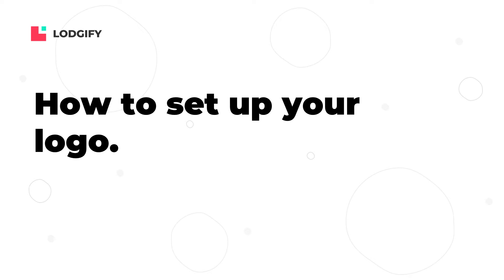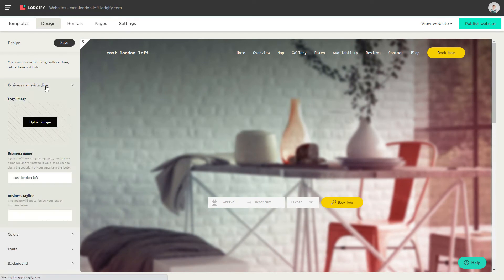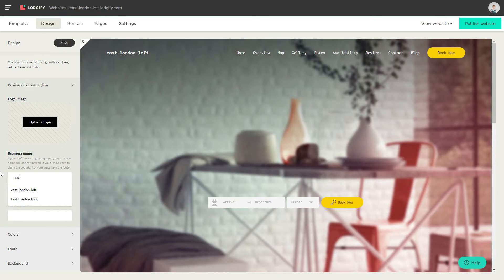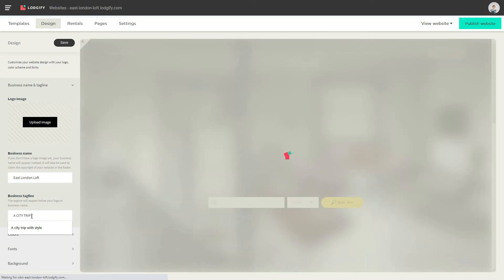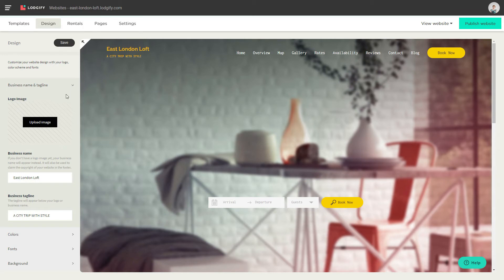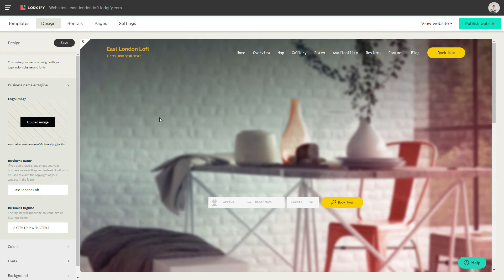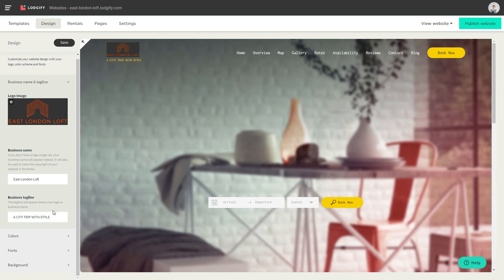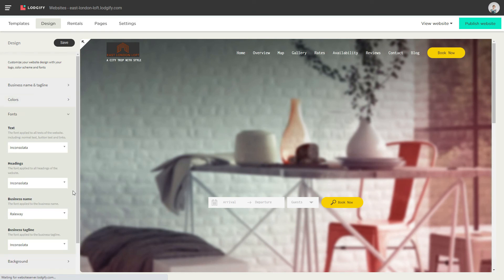Website Builder - How to set up your logo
Learn how to set up your logo on your vacation rental website and get more direct bookings!

Visit us at Lodgify and learn more about our website builder features